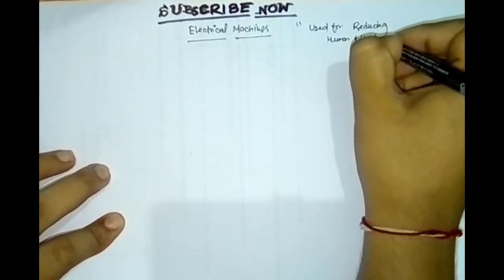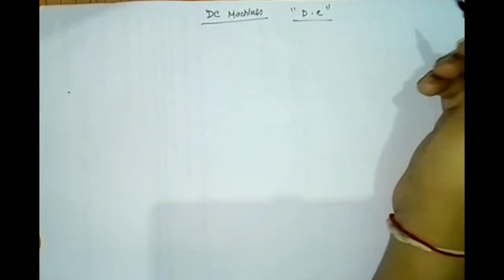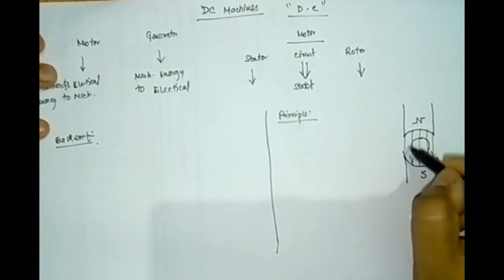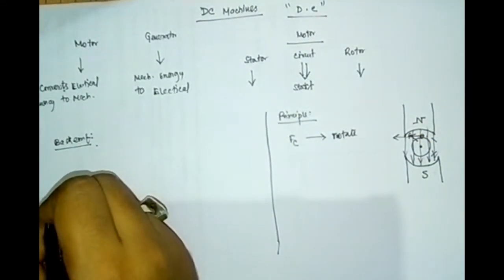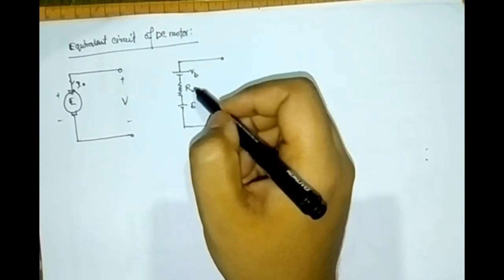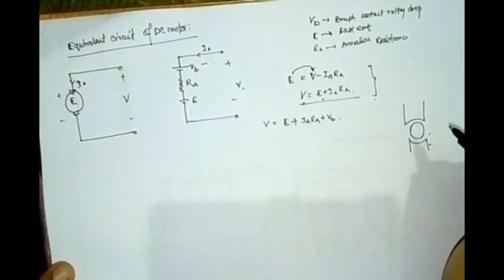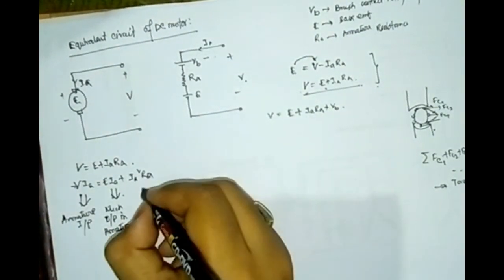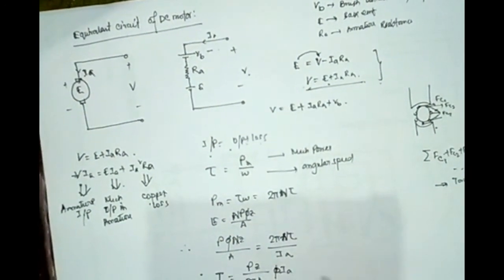D.C. MACHINES chapter-1|| Learn Your Science#23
In this Video I have discussed about D.C. Machines. Topic Of Back emf is covered here.